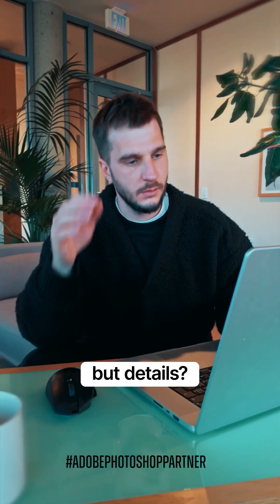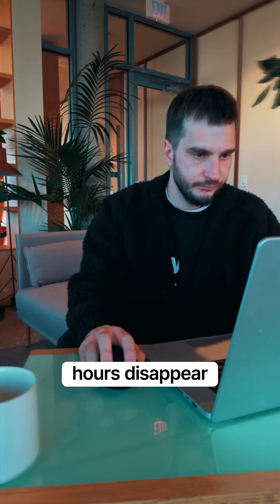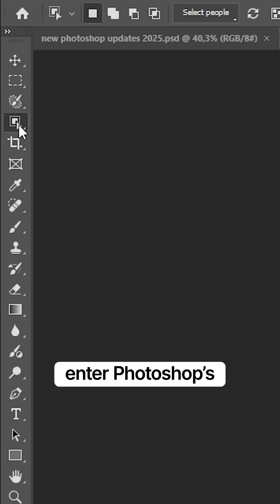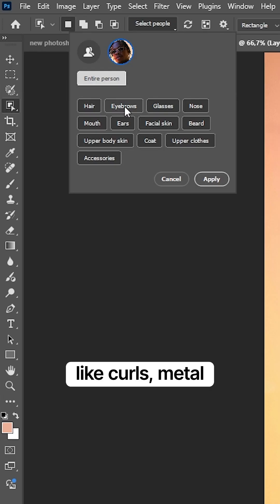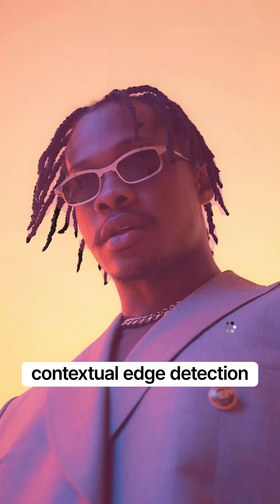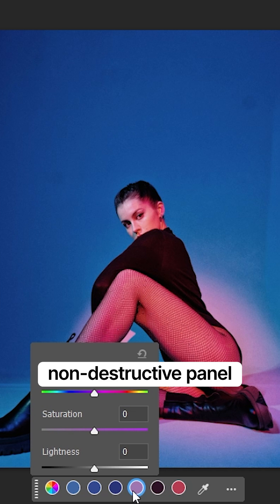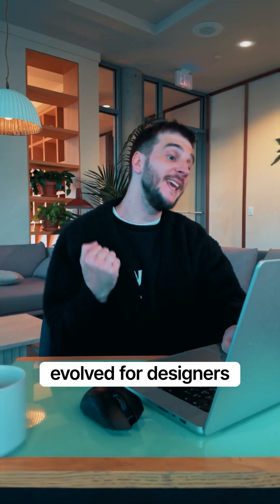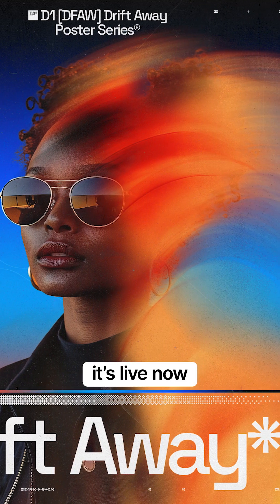Design Faster, Not Harder with Photoshop's Recent Updates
@EasyEditpro walks through how Select Details and Adjust Colors help streamline poster design. See what you can create!